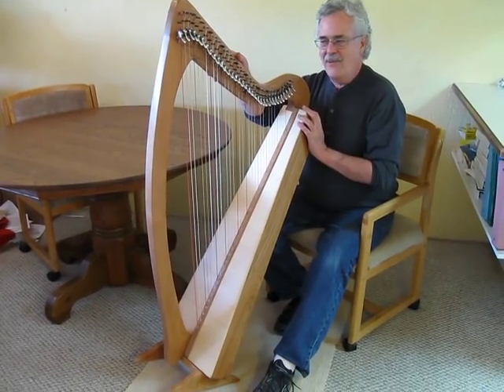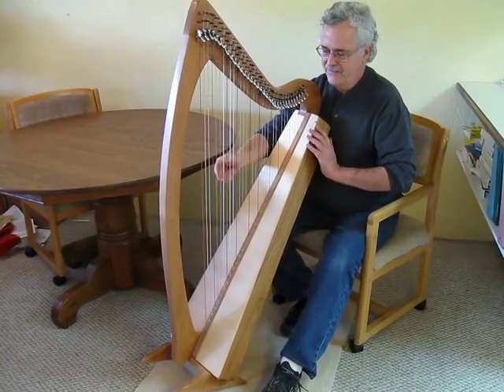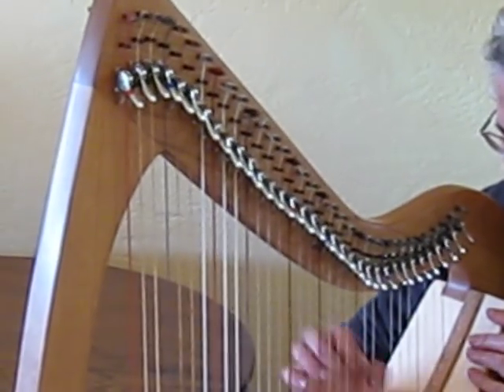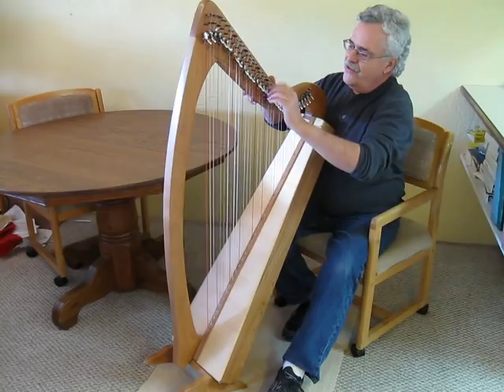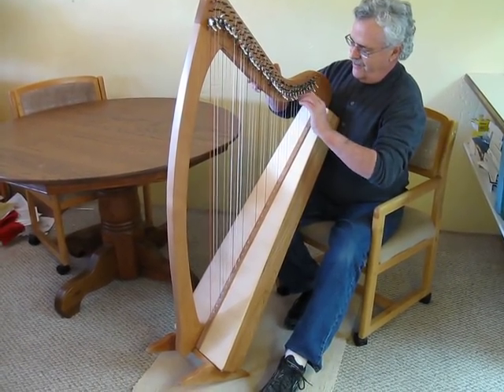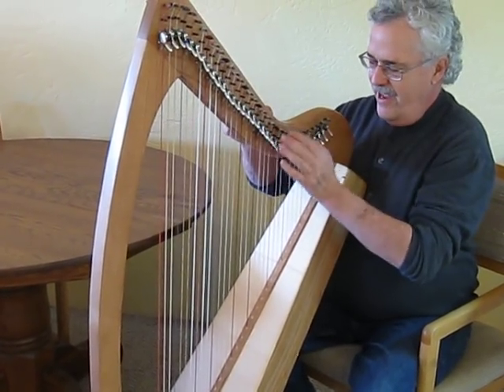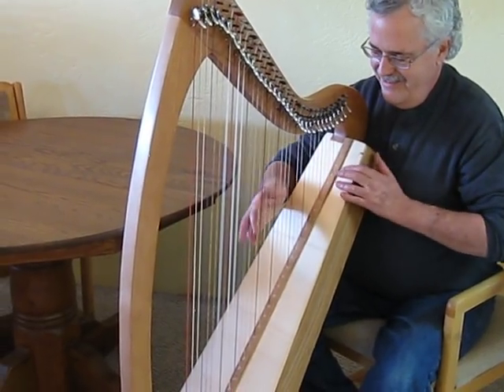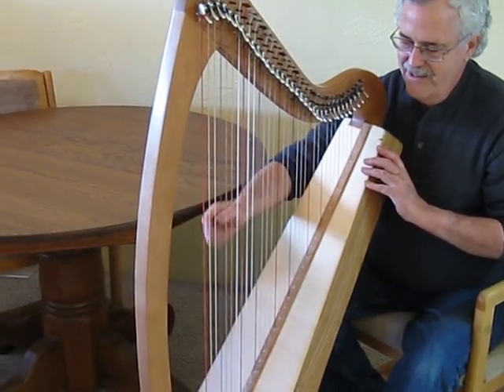Completed Cambria 34 Harp, Cherry wood, Spruce Sound board, full set of Camac levers.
This is a completed Cambria 34 Harp, built from all solid Cherry wood, with a solid Spruce Sound board, and a full set of Camac sharping levers.

 The strings are nylon, with wrapped metal base strings, with a note range from fifth octave -C, up to A.. The string tension is medium-high, typical of most of the lever harps being played today. The string spacing is a comfortable spacing that any harpists can play easily, not too wide or too narrow.

We sell these harp models in three sizes, 22, 29 and 34 strings, and the 22 string model is also available in a wire strung version. The 29 and 34 string models are available in four different stages of construction, as well as just blue prints and instruction manuals. The 22 string models are just available as Stage I kits, which consist of everything a builder needs but the wood. The 29 & 34 string kits are also available this way. A Stage I kit can be easily sent anywhere in the world, since the package is very compact.

The Stage II kits for the 29 & 34 have all the wood supplied, with some of the hardest parts done. All the pieces are cut out, and the sides of the sound box are glued to the end blocks

. The Stage III kits come to the builder almost finished, with only two small glue joints to assemble. All the hardware and string holes are pre-drilled and tested. All the rough sanding is finished for you, with just the fine sanding and clear lacquering to be done, along with the hardware and string installation.

The fully complete Cambria 29 & 34 models are our Stage IV kits, ready to be played!

Please see our Cambria Harp Kits & Plans website for more detailed information !